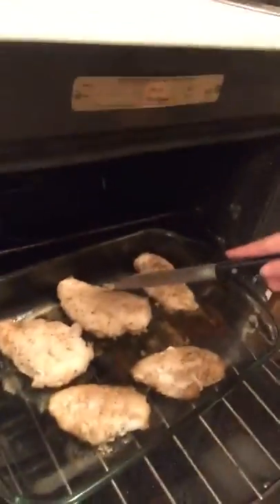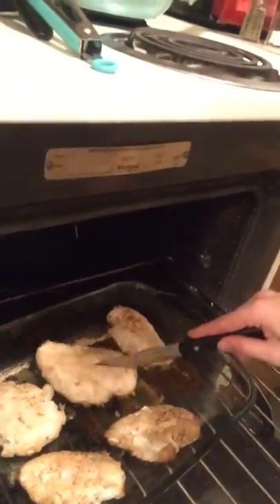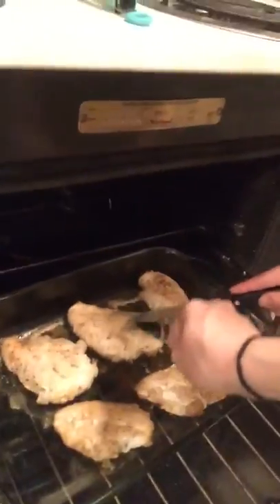Camille & Haley's Cooking Show